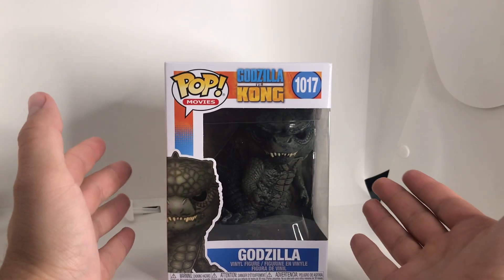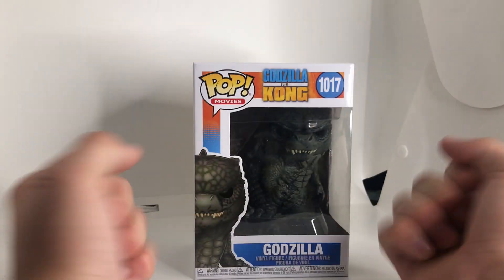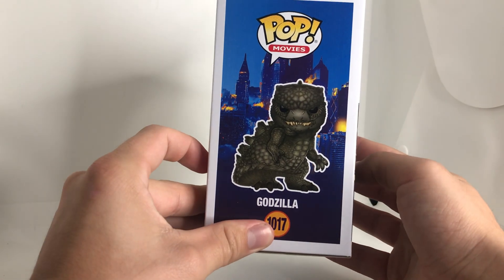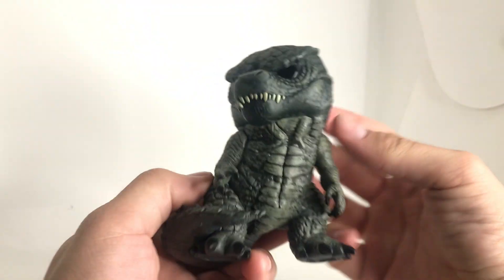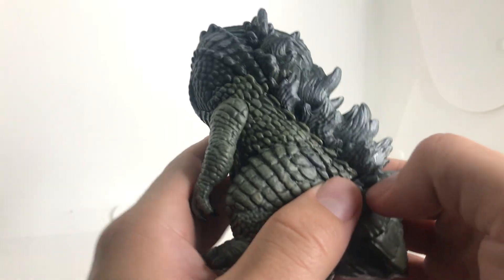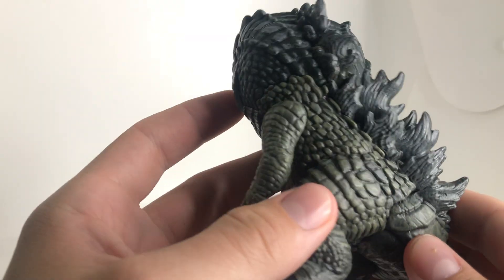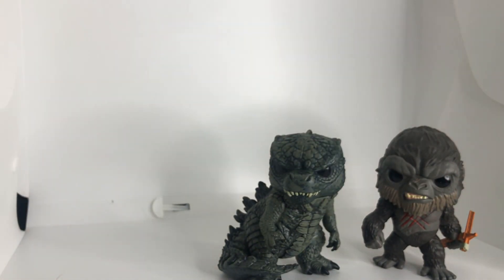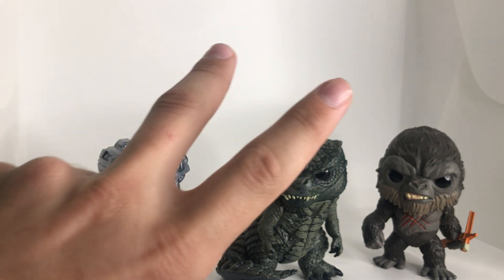Funko GVK Godzilla UNBOXING!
In this unboxing video we review the NEW Funko POP Godzilla vs Kong Godzilla figure!
-INSTA: @Dakota_morgan97 -TWITCH: Kotarex97
-TWITTER: @dakotamorgan3 -STORE: dakotamorgan.store
STAY CREATIVE!